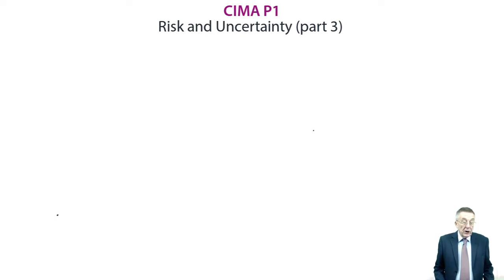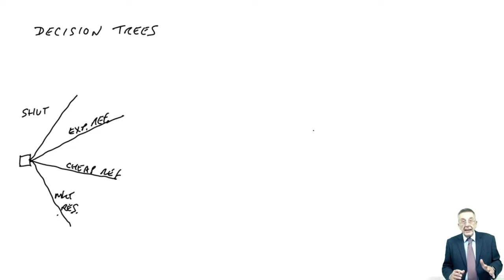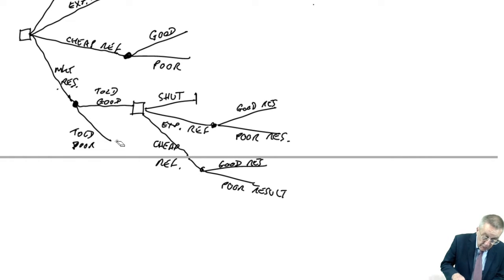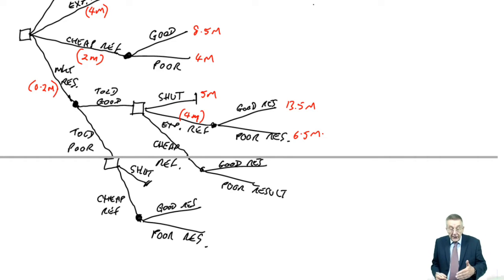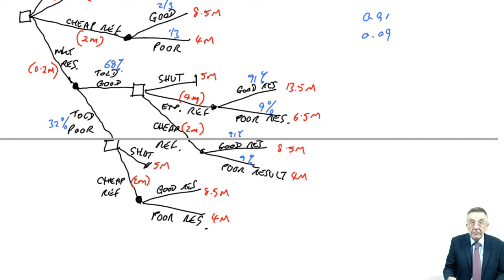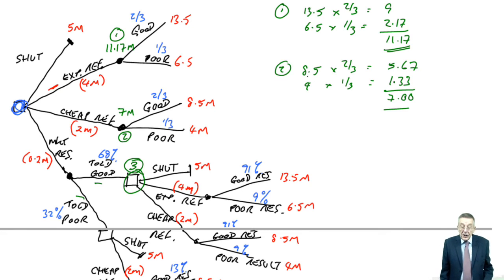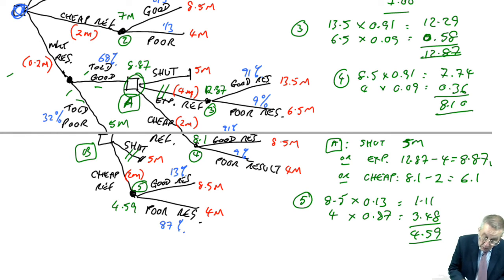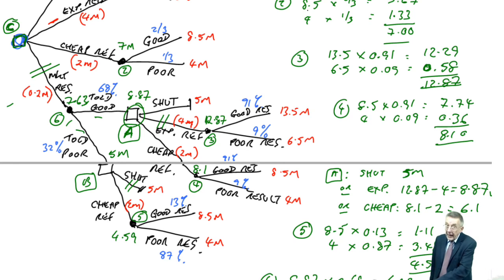Decision Trees - CIMA P1